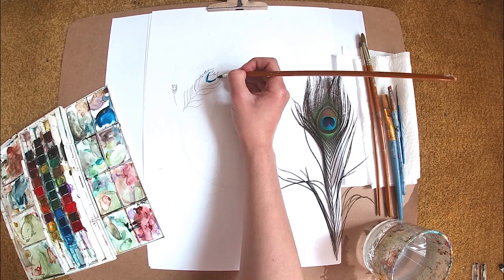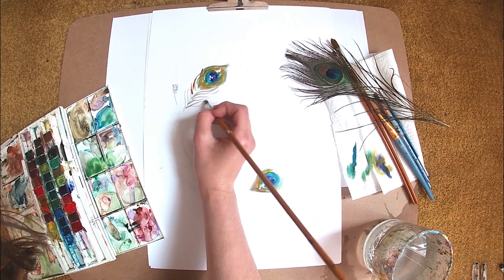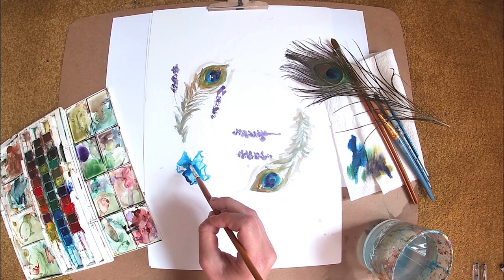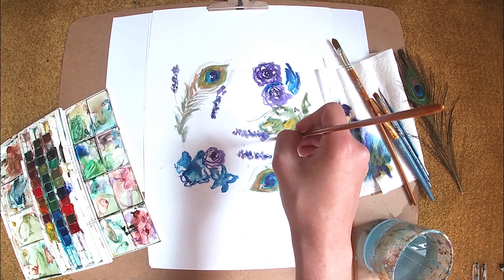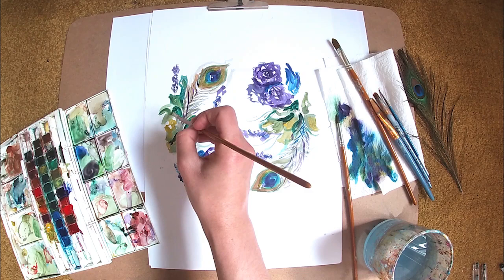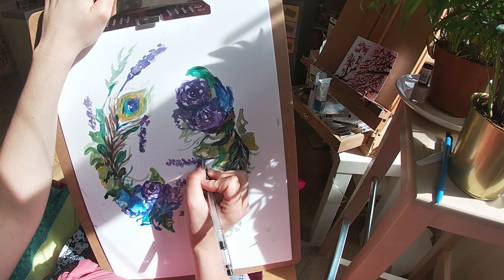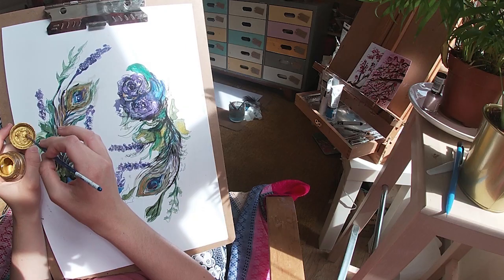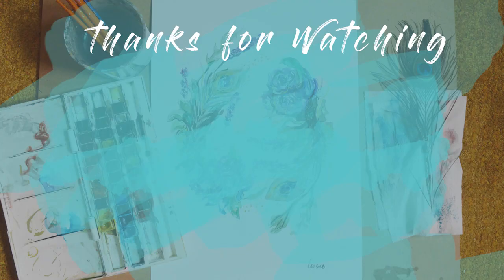FLOWER WREATH WATERCOLOUR ILLUSTRATION - Watch for awe-inspiring art and painting tips - Floral Art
Watch a painting of a watercolour floral wreath illustration.

Throughout the video I give my tips and tricks for creating the piece of art work.

Hi, I'm Lissie :) I am an artist, designer, maker and painter. I create visual art and experiences, and design awe-inspiring spaces.

You can find me painting live at weddings and events, painting murals and getting involved in community art projects that raise money for charity and great causes. In the background I work in Architecture and Interior Design to transform spaces. I have the privilege of travelling across the UK and abroad to create my work, including painting live at St. Paul's Cathedral in London!

On my Youtube journey I hope to share with you some of my paintings, murals and creative projects and develop a platform to share skills and ideas with you so that you can create the same spaces and develop your own create ideas.

With a fun and uplifting approach to my work, I want to leave people feeling inspired after watching my videos.

PLAY – Bring joy through creating, painting and making
INSPIRE – Create awe-inspiring spaces and art
EDUCATE – Share knowledge and educate
CONNECT – Connect to a time in history, a culture, place or people